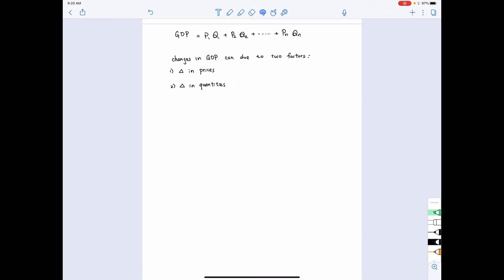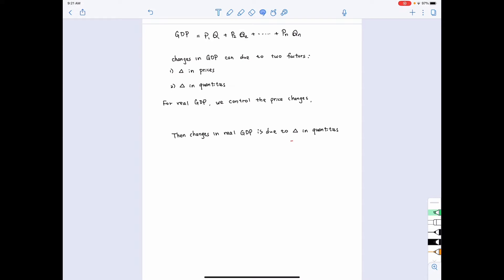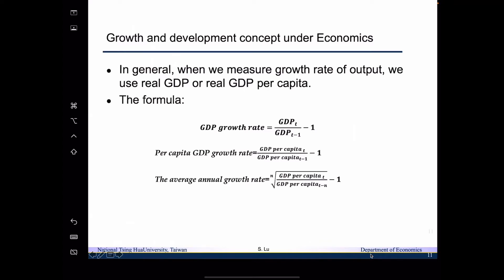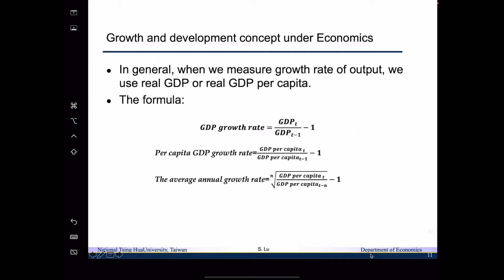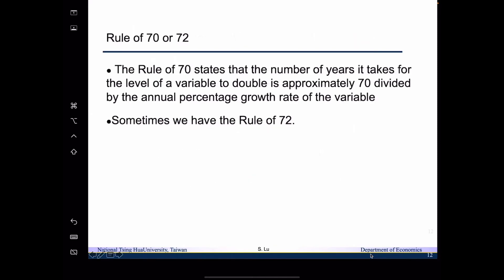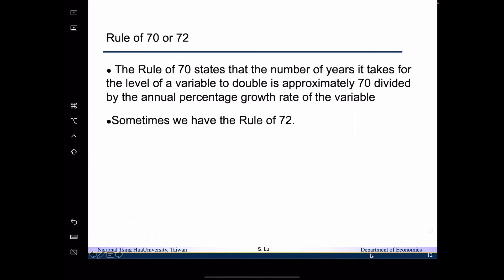Lecture03_Part6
Techniques for related to data: rule of 72, log scale
0:00 Review the definition of GDP
1:44 Growth rate
5:40 Rule of 72
9:00 log scale